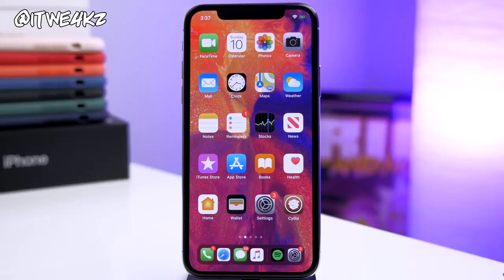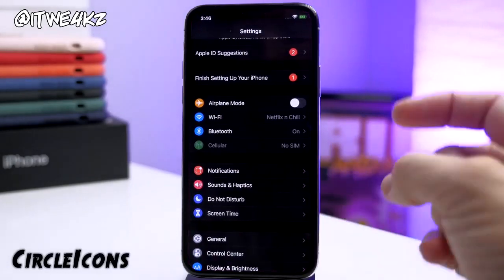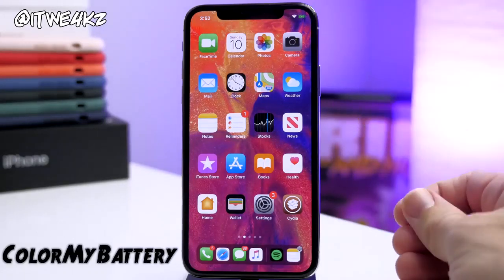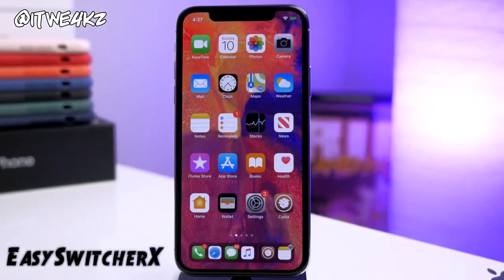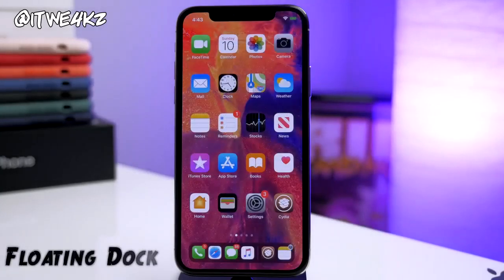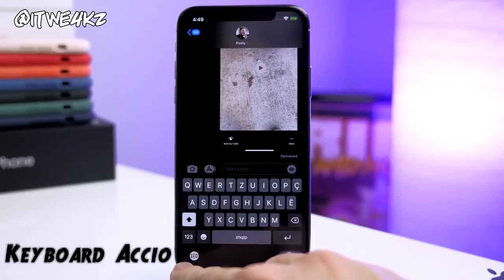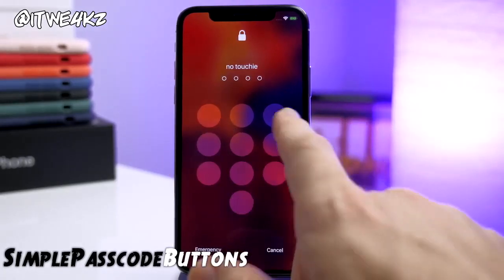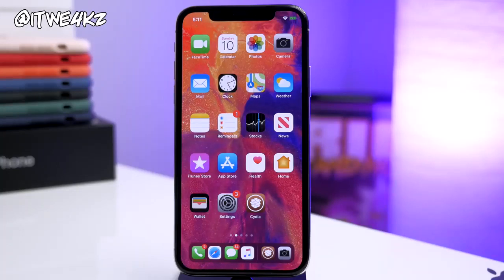Top 30 Best FREE iOS 13 Jailbreak Tweaks!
DONT CLICK THIS NOTE ! To Use these tweaks first you have to jailbreak your device if you dont know how its done so its so easy watch the full video then have fun with the tweaks.

TWEAKS
Artisty
Canvas
CCModules
CircleIcons
Clean Home Screen
Clean Player
ColorMyBattery
DismissAnywhere
DismissProgress
DoubleCut
EasySwitcherX
Filza FIler Manager
Flame
FloatingDock
HideYourApps
HideBarX
Keyboard Accio
MakeRespringsGreatAgain
MessageTypingIndicators
NoDNDBanner
OhMyFlash
PasscodeText
PullToRespring
RealCC
SimplePasscodeButtons
SleepyTime
SmallSiri
StatusSwitcher
SwipeForMore
TapTapFlip